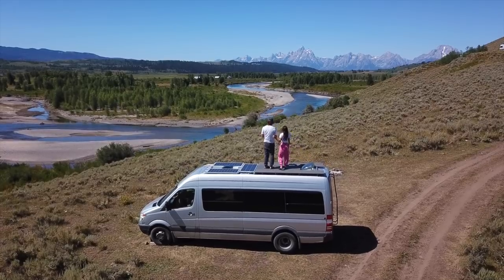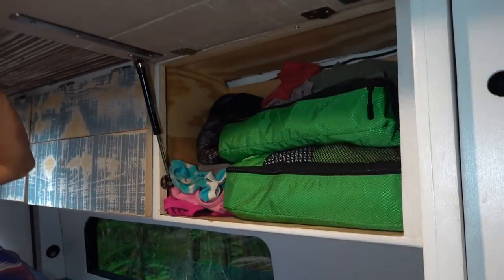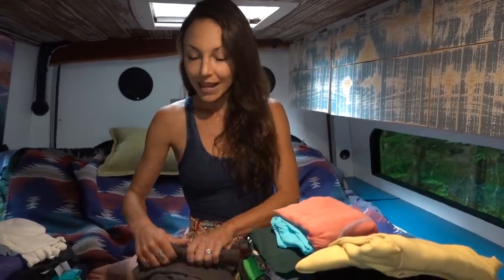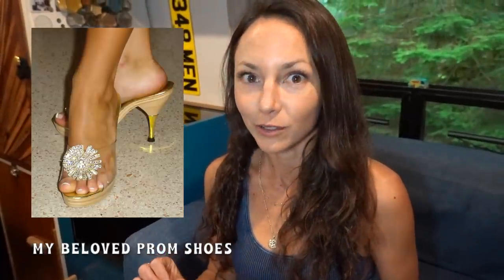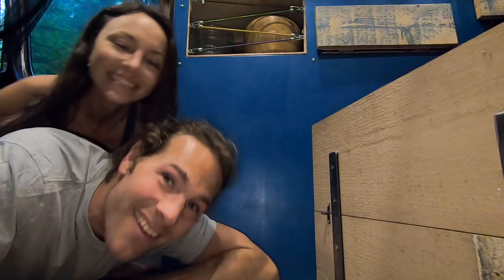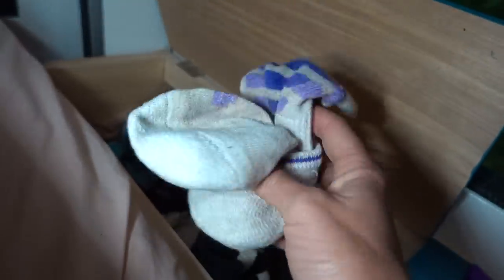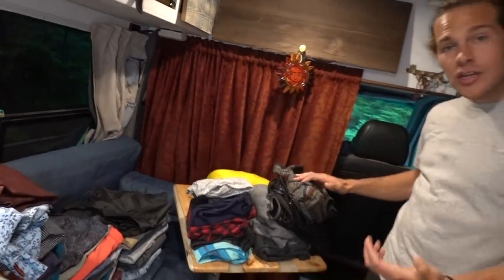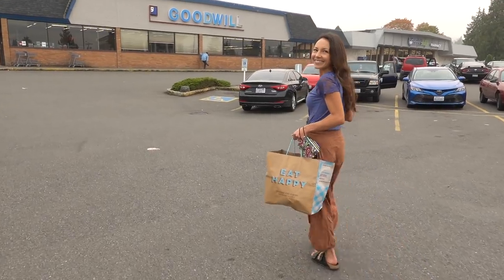TINY HOME WALK-IN CLOSET TOUR + VAN LIFE WARDROBE TIPS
Even though this vid required a lot of unfolding, folding and refolding... we surprisingly had a very fun time getting extra creative filming this for you all! and use code ADVENTURE15 to save 15% off your first purchase (*exclusions may apply)

I especially loved being able to twirl around in the forest in my pretty map dress :) Hoping a little insight into what we keep in our closet helps you see that fitting 2 entire wardrobes into a pretty small space isn't quite so hard after all. Big love!
Always and everywhere,
B + D

Our entire Amazon Shop organized all nice for ya:

2.5 GALLON WATER HEATER

► CAMERA GEAR:

MAIN VLOGGING CAMERA
DSLR CAMERA
ALL OTHER PHOTO/VIDEO GEAR

As always, we are so grateful to have you joining us on our journey here and we appreciate all your support ♡